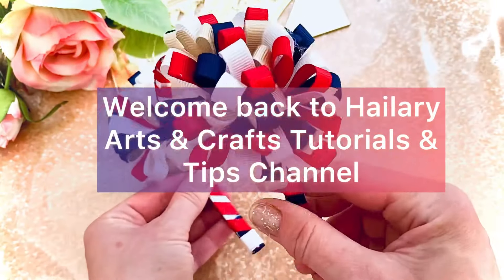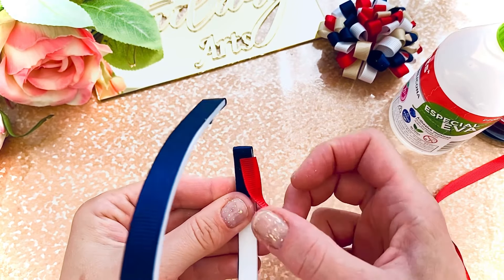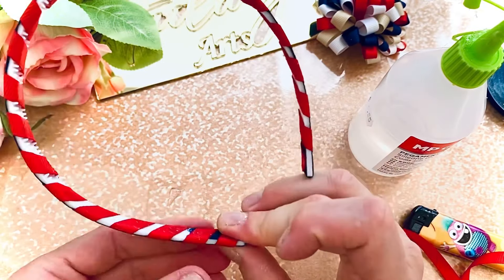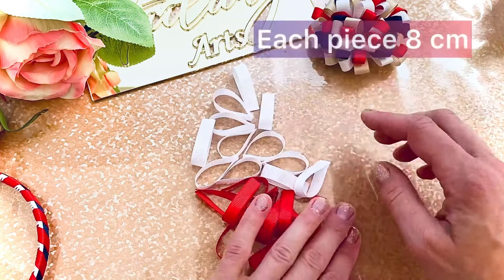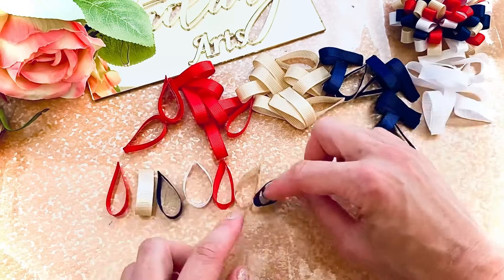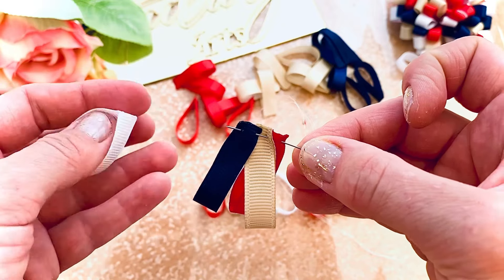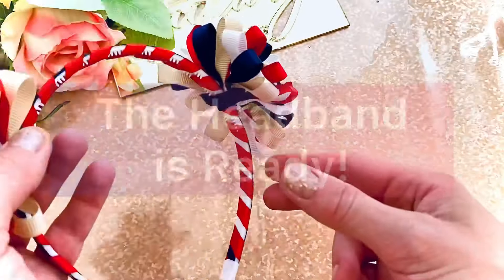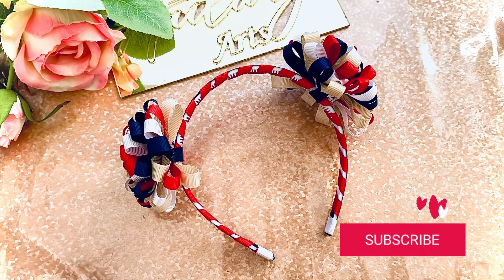DIY Headband with Hairbows / Gift for Mom/ Happy Mothers Day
In this video tutorial I show Step by Step How to Make Amazing Woven Headband with Pom Pom Style hair bows which is A great gift from Mom to lovely Daughter

Materials
- 4 colors of grosgrain ribbon
- silicone glue
- plastic headband
- lighter
- needle/ thread
- ruler